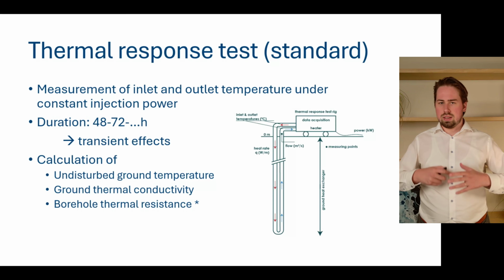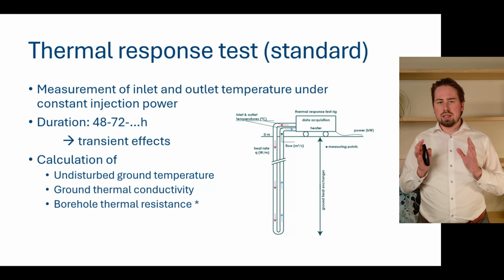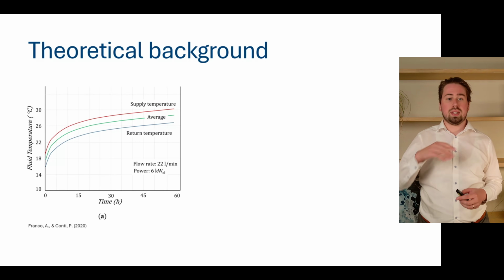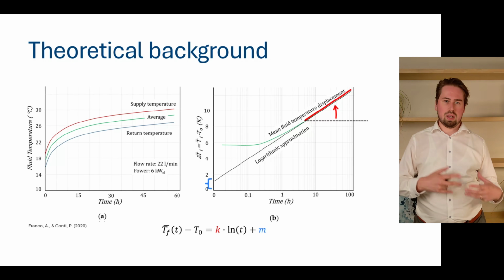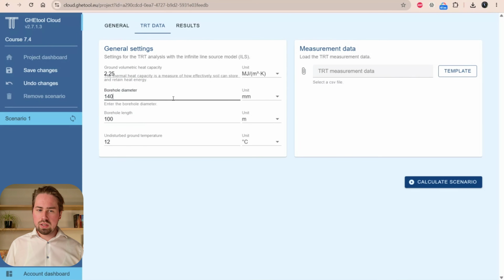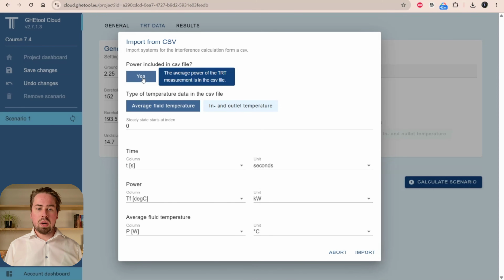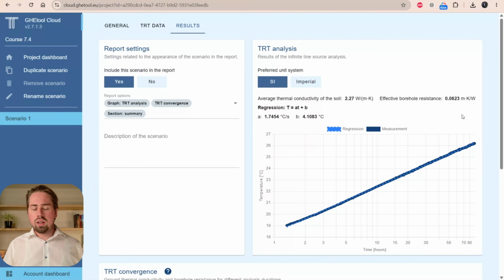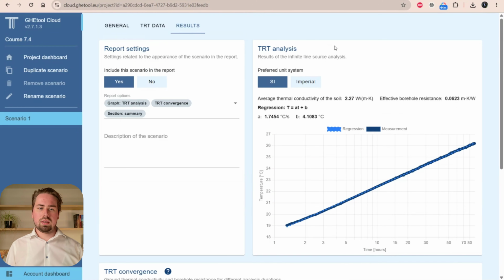Chapter 7.4: Thermal response tests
Knowing the ground properties (as well as the borehole resistance) is a prerequisite of good borefield design and the best way the measure them in situ is with a thermal response test or TRT in short. In this chapter, this measurement is explained together with how it can be analysed in GHEtool Cloud.